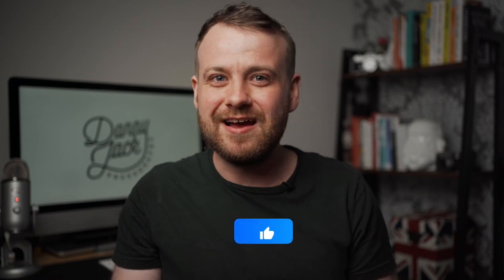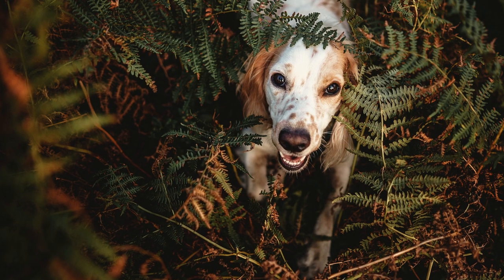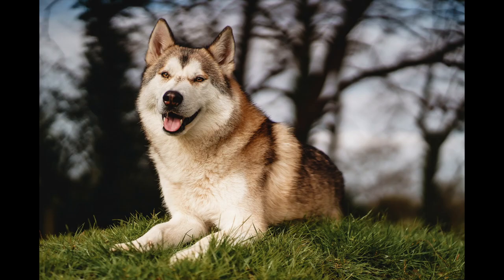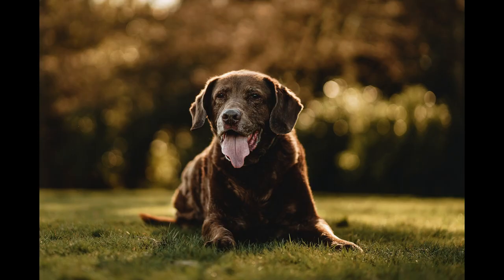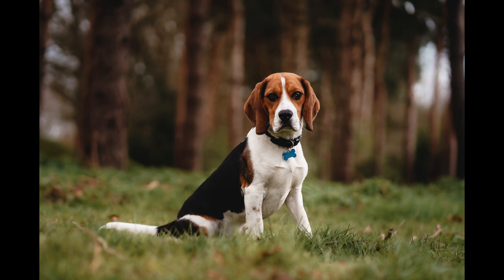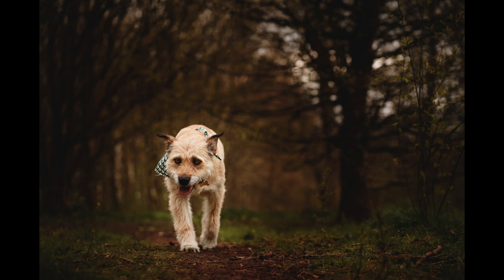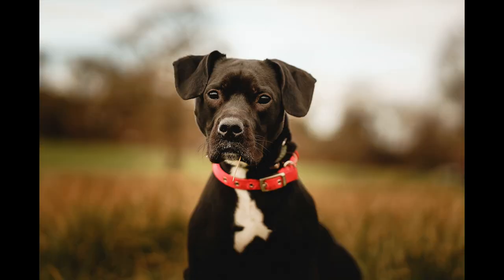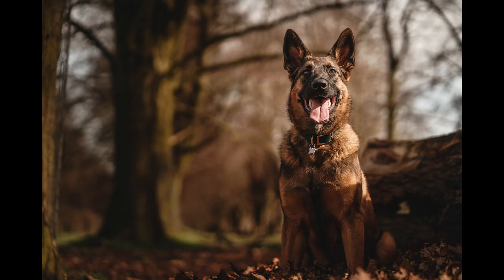My First Week Of Pet Photography - How I Got Started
In this video, I'm talking about my first week of pet photography! Something new I'm trying out whilst there are not so many weddings to shoot. Its been really interesting learning a lot of new stuff about shooting and the business that I wanted to share with you!